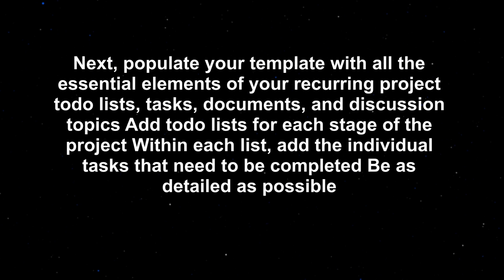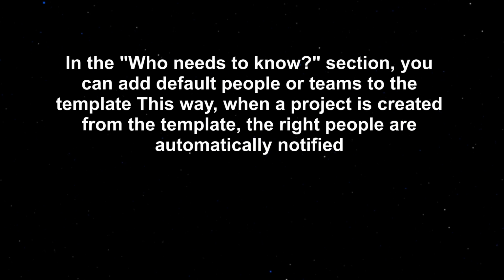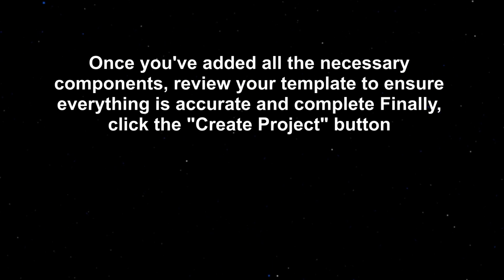How to Create a Template In Basecamp - KevinHowTo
How to Create a Template In Basecamp: A walkthrough on creating project templates within Basecamp, streamlining the setup process for recurring projects and ensuring consistent workflows across your team.

00:00 Intro
00:04 Creating Project Templates
00:13 Start From a Template
00:18 Template Name
00:24 Todo Lists and Tasks
00:31 Upload Documents
00:35 Discussion Topics
00:39 Who Needs to Know?
00:43 Create Project
00:47 New Project Creation
00:52 Streamlining Workflows